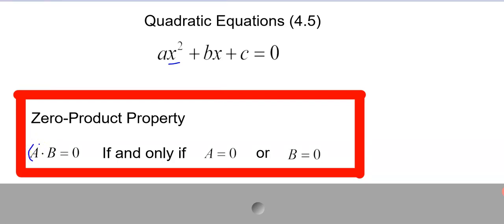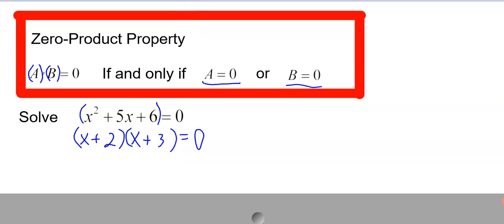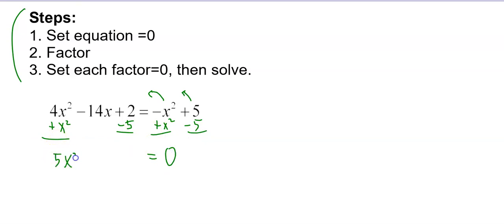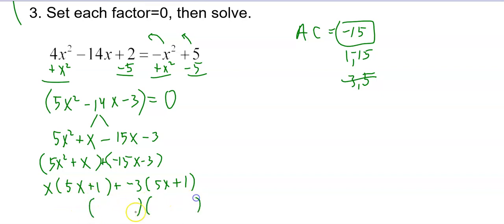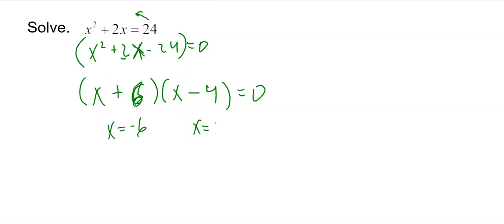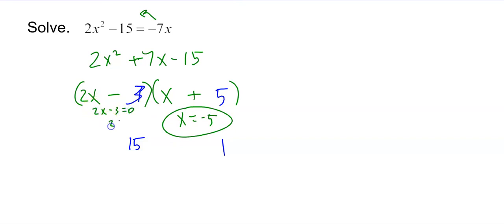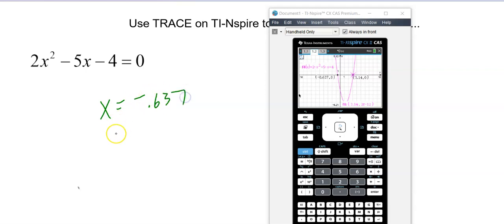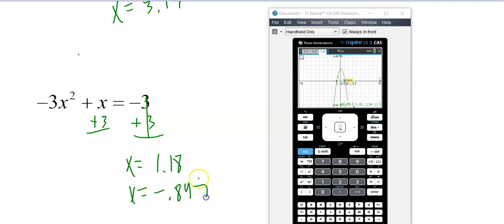4 5 Solve by factoring